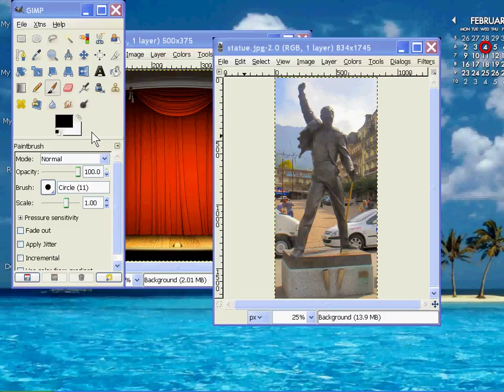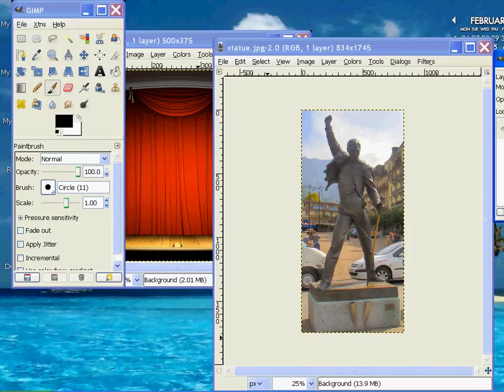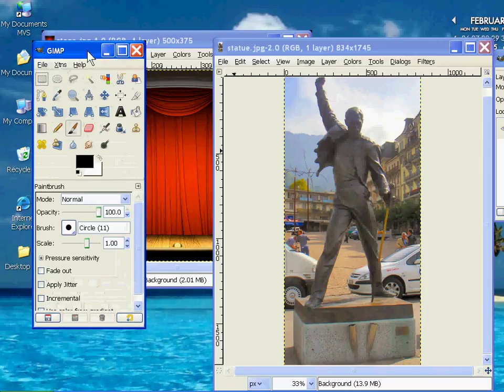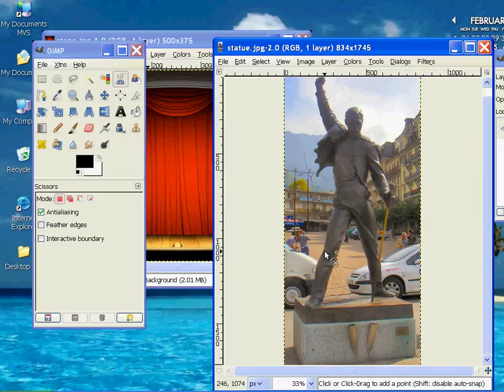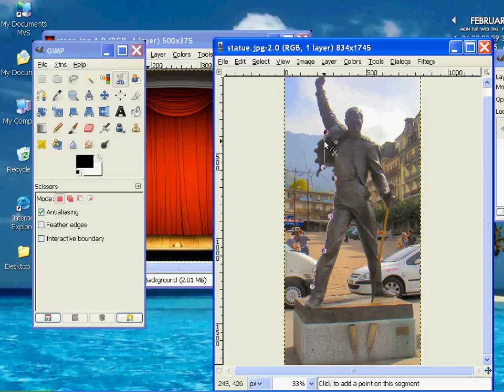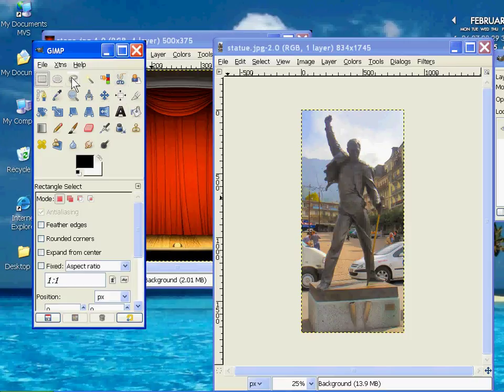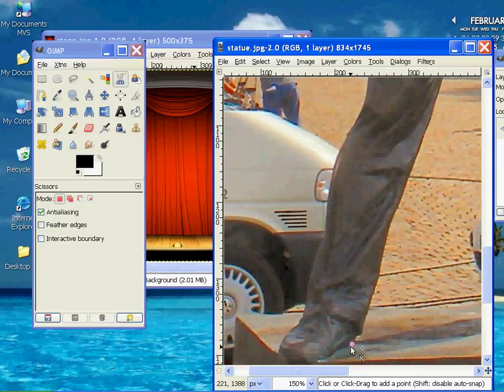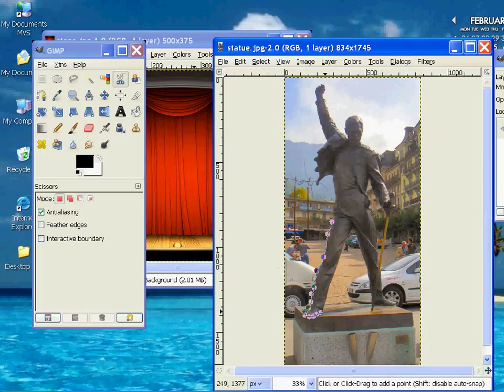GIMP Beg Intelligent Scissors2